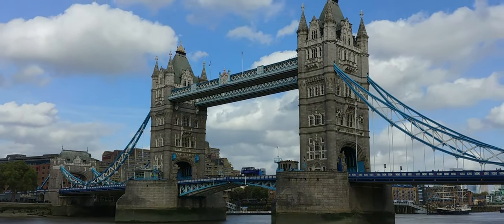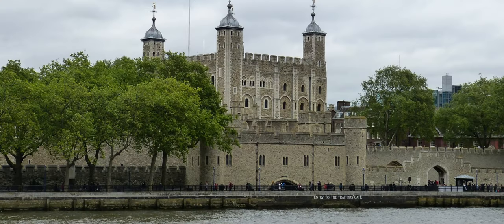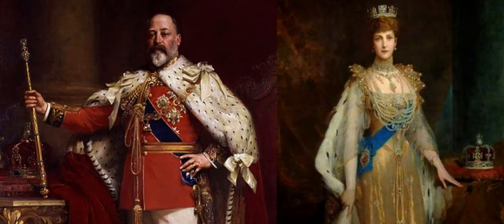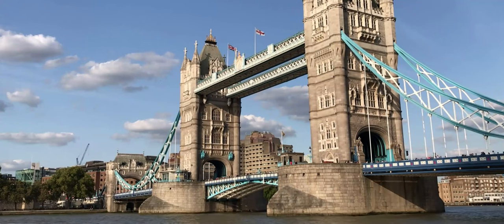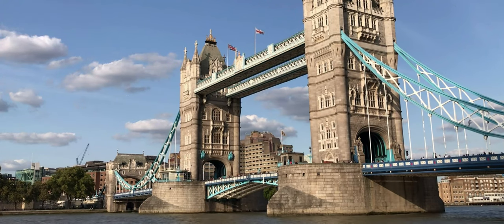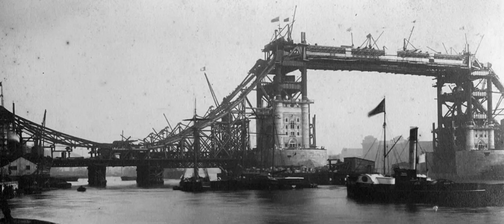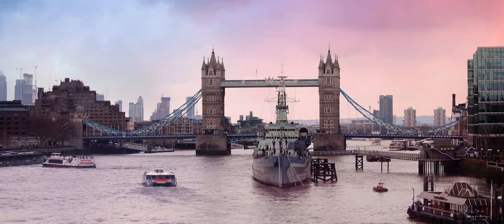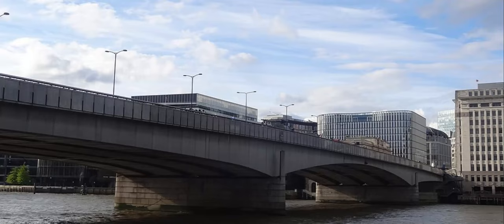Just Walking London Tower Bridge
Tower Bridge is a Grade I listed combined bascule and suspension bridge in London, built between 1886 and 1894, designed by Horace Jones and engineered by John Wolfe Barry with the help of Henry Marc Brunel.[1] It crosses the River Thames close to the Tower of London and is one of five London bridges owned and maintained by the Bridge House Estates, a charitable trust founded in 1282. The bridge was constructed to give better access to the East End of London, which had expanded its commercial potential in the 19th century. The bridge was opened by Edward, Prince of Wales and Alexandra, Princess of Wales in 1894.

The bridge is 800 feet (240 m) in length and consists of two 213-foot (65 m) bridge towers connected at the upper level by two horizontal walkways, and a central pair of bascules that can open to allow shipping. Originally hydraulically powered, the operating mechanism was converted to an electro-hydraulic system in 1972. The bridge is part of the London Inner Ring Road and thus the boundary of the London congestion charge zone, and remains an important traffic route with 40,000 crossings every day. The bridge deck is freely accessible to both vehicles and pedestrians, whereas the bridge's twin towers, high-level walkways and Victorian engine rooms form part of the Tower Bridge Exhibition.

Tower Bridge has become a recognisable London landmark. It is sometimes confused with London Bridge, about 0.5 miles (800 m) upstream, which has led to a persistent urban legend about an American purchasing the wrong bridge.